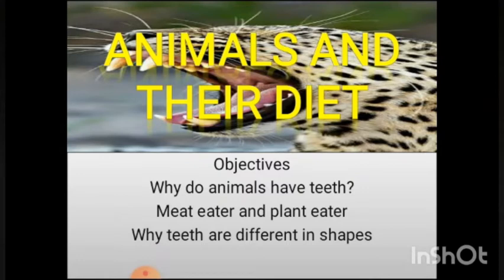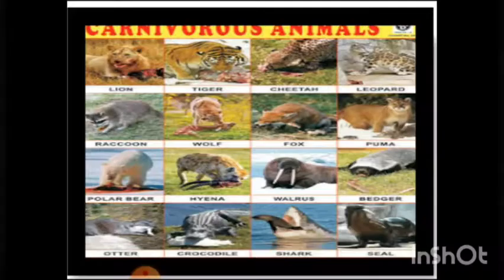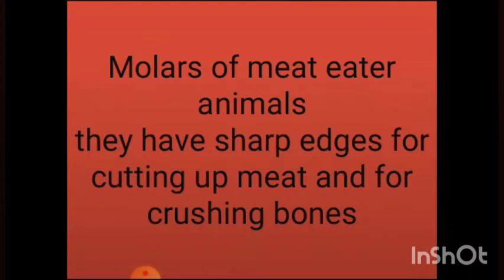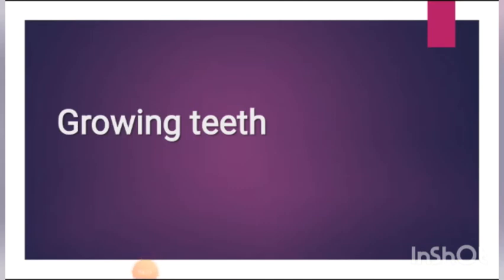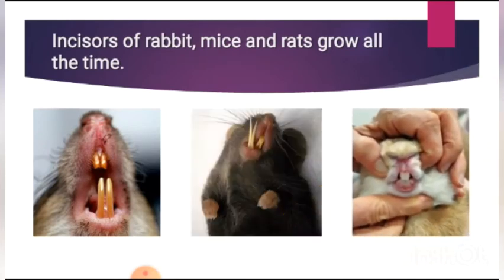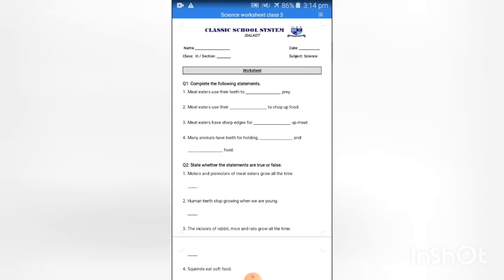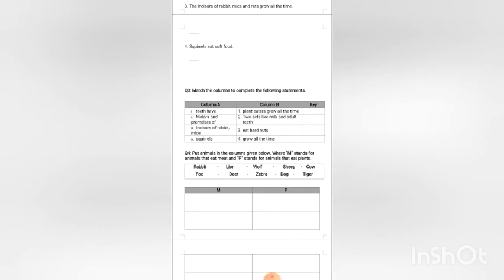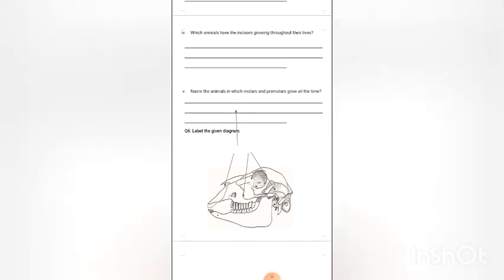G3 science week 7 lesson 1